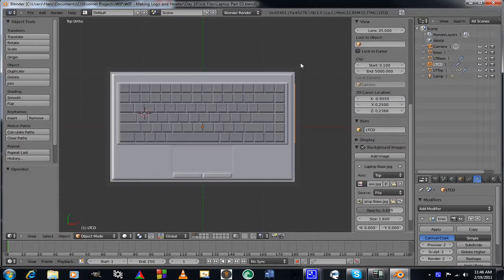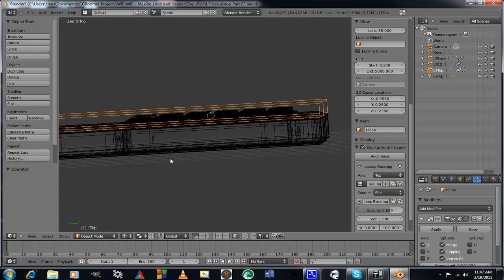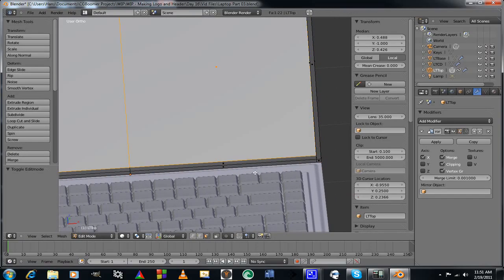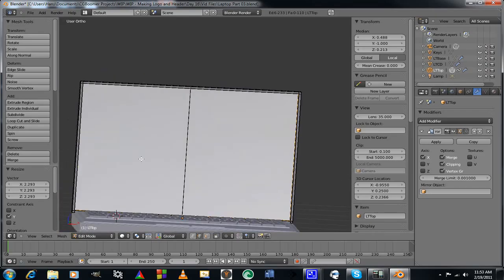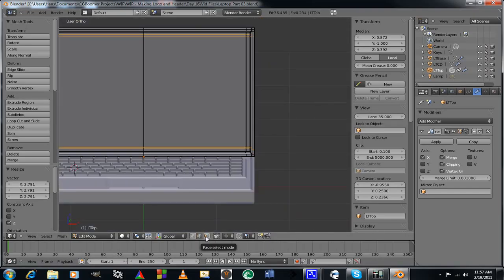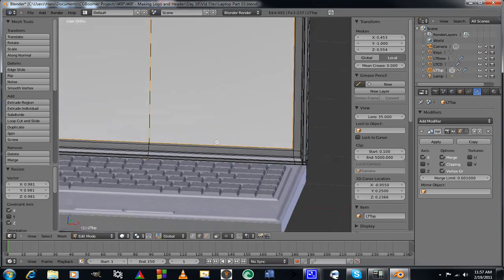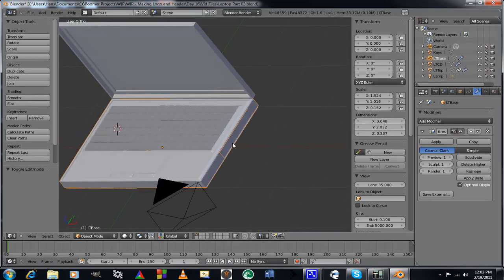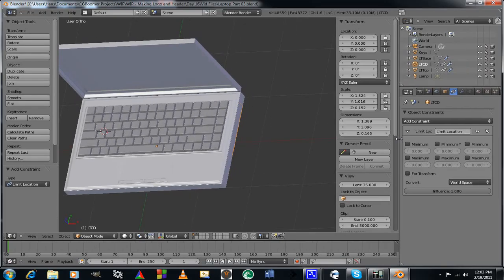Wip Making A Laptop Computor Part 3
Today I will finish the major portions of my model by concentrating on the CD compartment and the screen. Next session I will work on applying labels to the keys.